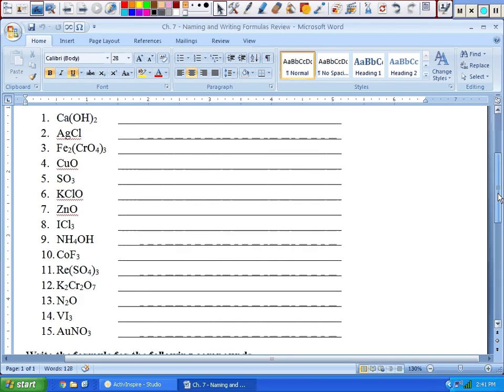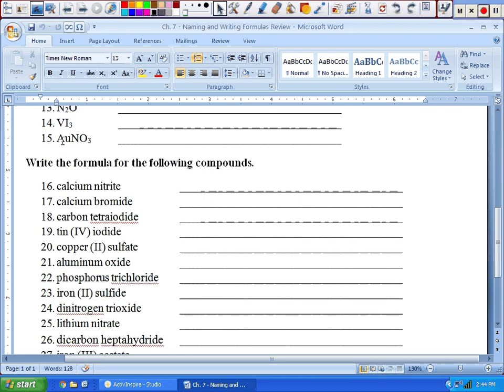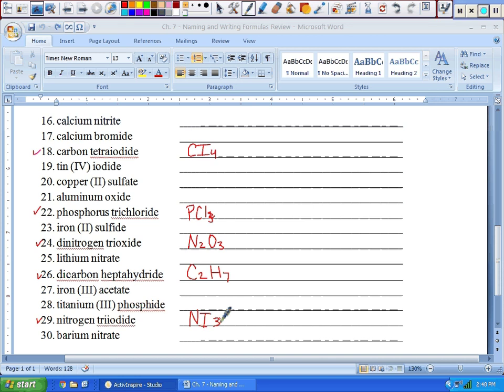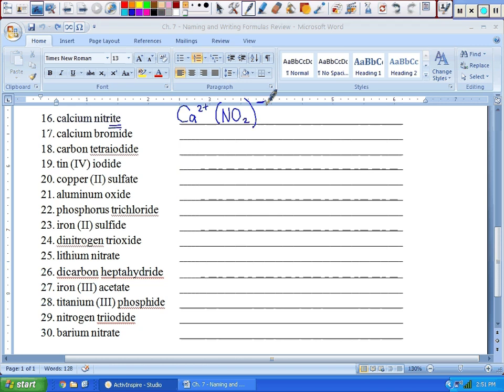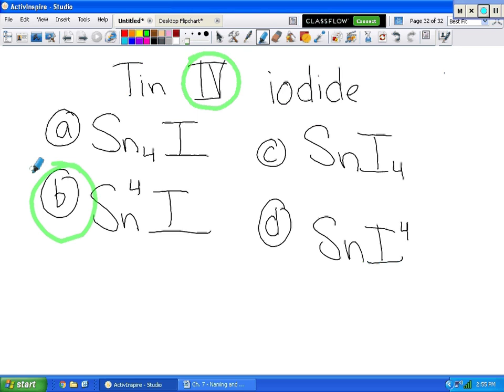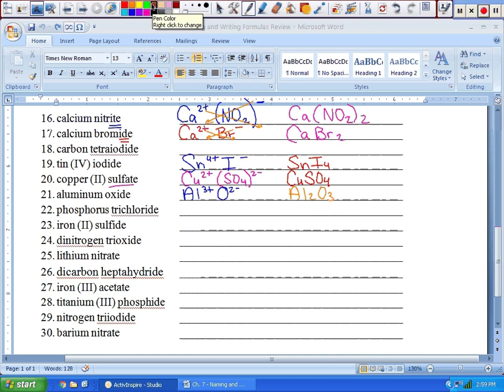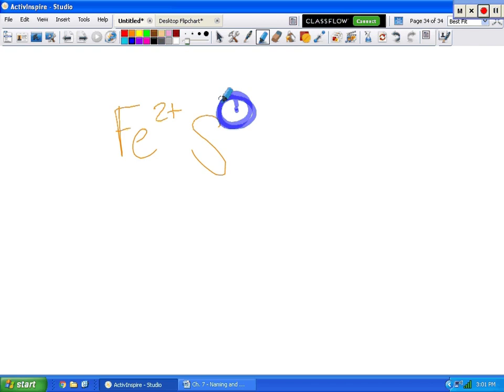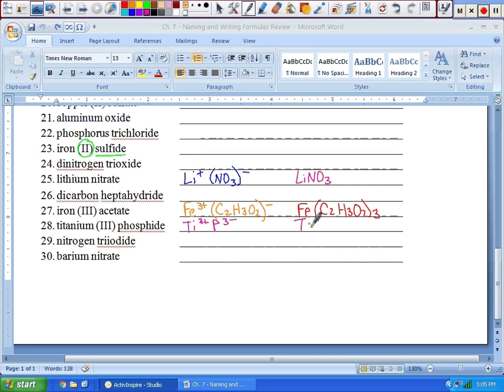Ch 7 Compounds 4 5 16